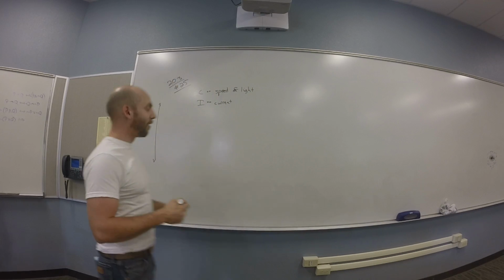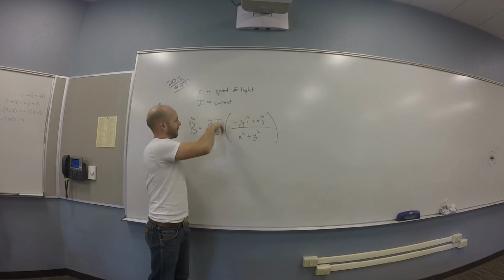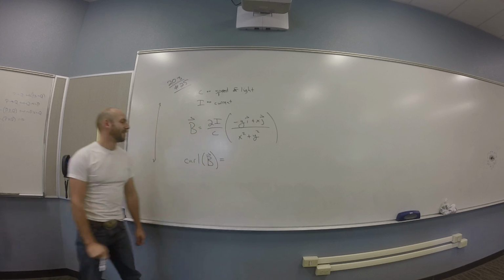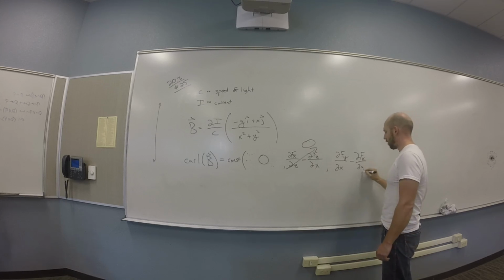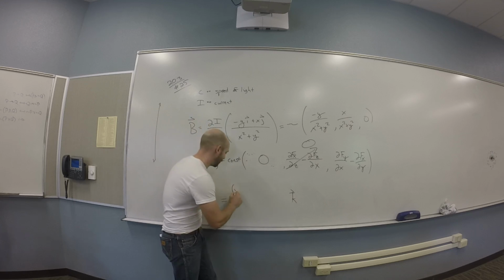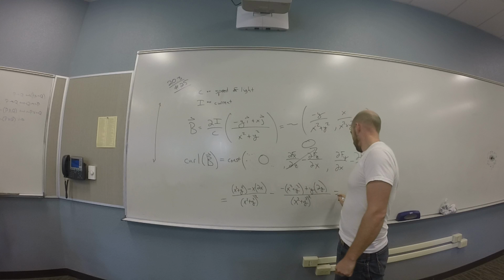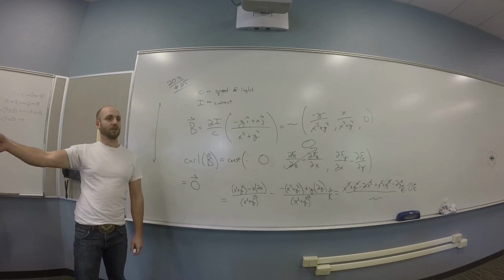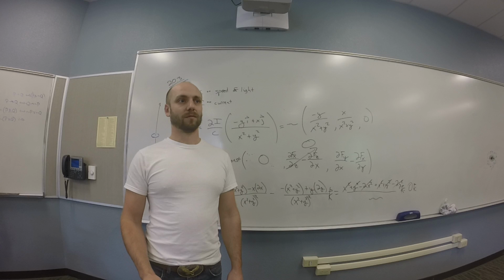Curl Test - Example (20.3 #25)